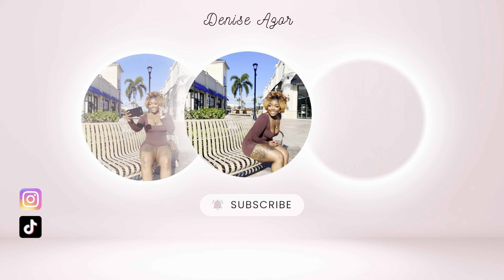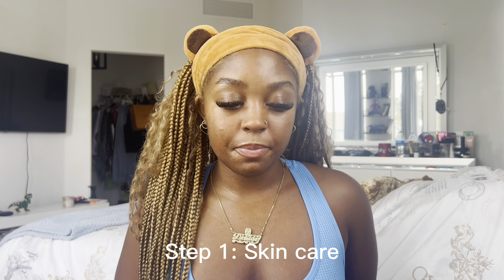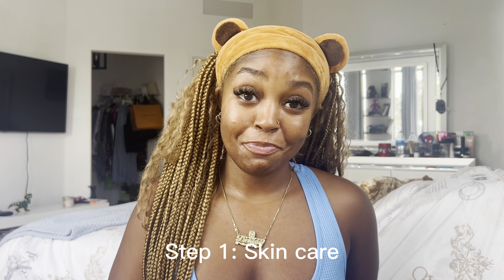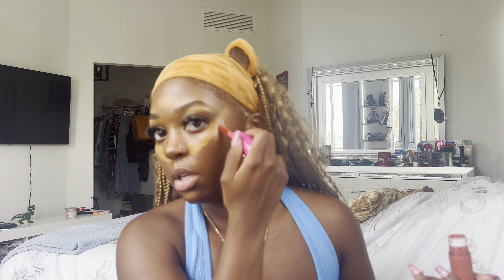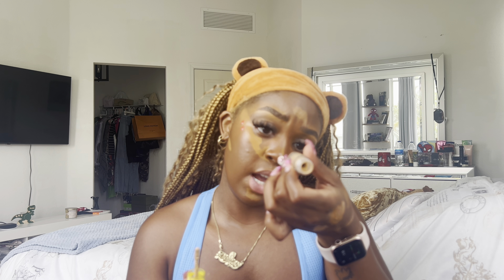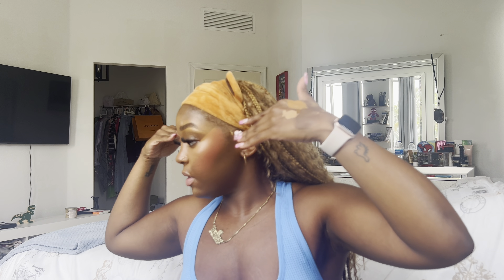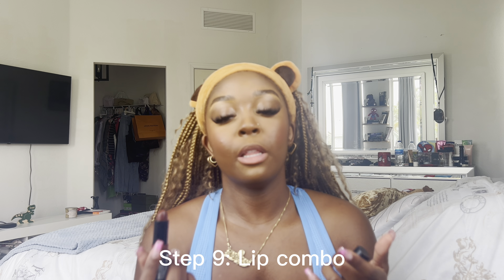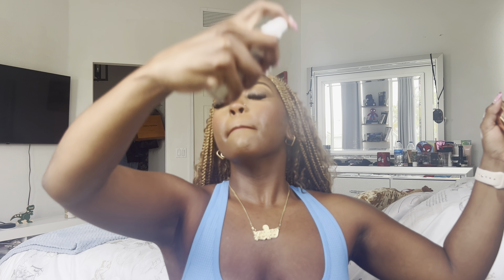Updated Everyday Makeup Routine| Beginner Friendly Tutorial| Full Coverage Look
Hello friends! I wanted to give you guys my updated everyday makeup look. I've been asked about doing more tutorials so I want to know if this one was helpful. Lmk if there was a step that could've used more explanation.

Products used:

Mac Studio fix mattifine primer
e.l.f brow lift
Fenty beauty pro filt’r 390
Kosas concealer 06
Maybelline Fitme Matt Foundation 368
Fenty beauty match stix Ebony
Juvia's Place Liquid Blush Lily Love
NYX Suede matte Lipstick Brew
NYX Lingerie XXL Turn-on
NYX soft matte lip cream Cairo
Charlotte Tilbury Air Bruch Flawless setting spray